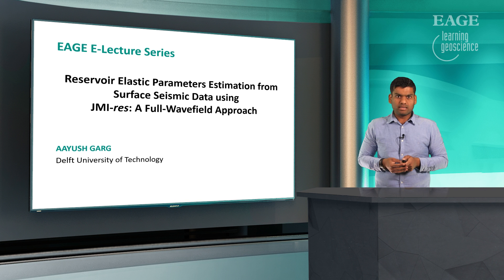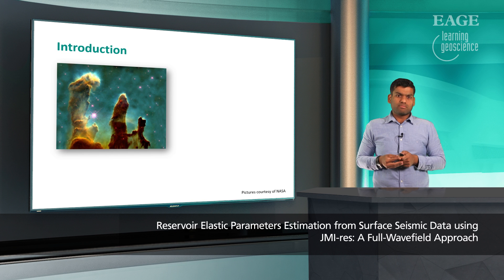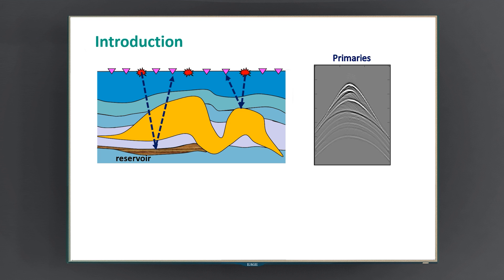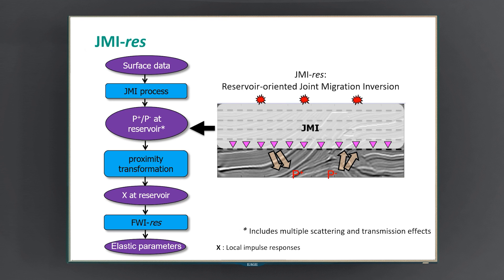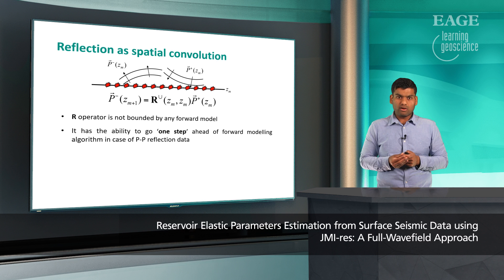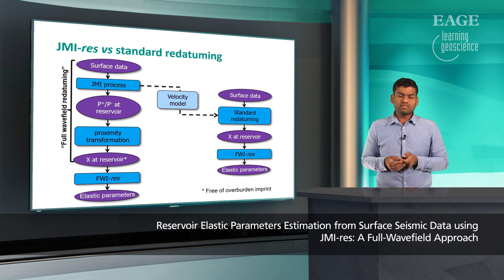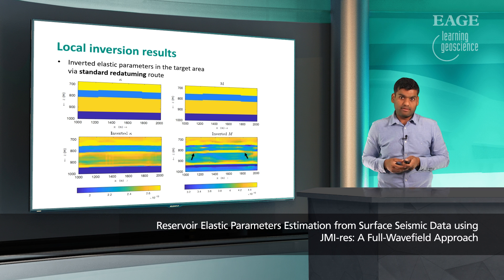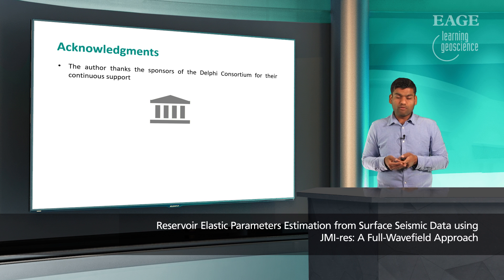EAGE E-Lecture: Reservoir Elastic Parameters Estimation from Surface... by Aayush Garg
EAGE E-Lecture "Reservoir Elastic Parameters Estimation from Surface Seismic Data using JMI-res: A Full-Wavefield Approach".
Traditionally, reservoir elastic parameters inversion suffers from the unaccounted overburden multiple scattering and transmission imprint in the local input data used for the target-oriented inversion. In this E-lecture, we present a full-wavefield approach, called reservoir-oriented joint migration inversion (JMI-res), to estimate the high-resolution reservoir elastic parameters from surface seismic data. In the JMI-res, we reconstruct the fully redatumed virtual source-receiver data (local impulse responses) within the earth subsurface, while correctly accounting for the overburden internal multiples and transmission losses. Then, we apply a localized elastic full waveform inversion on the local impulse responses to get the elastic parameters.

We show that JMI-res provides much more reliable local target impulse responses, thus yielding high-resolution elastic parameters, compared to a standard redatuming procedure based on time reversal of data. Moreover, this approach avoids the need to go full elastic for the whole subsurface, as within JMI-res elastic full waveform inversion is only restricted to the reservoir target domain.